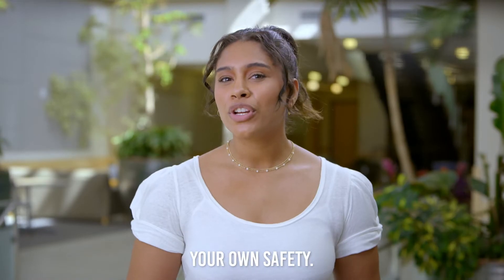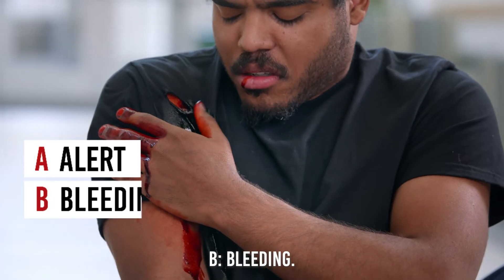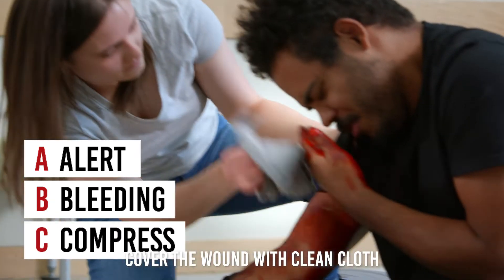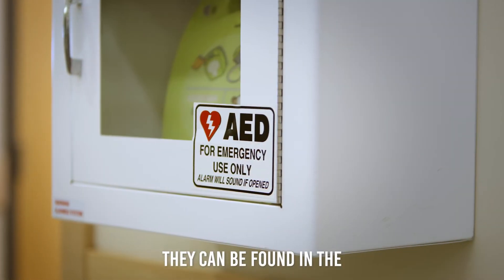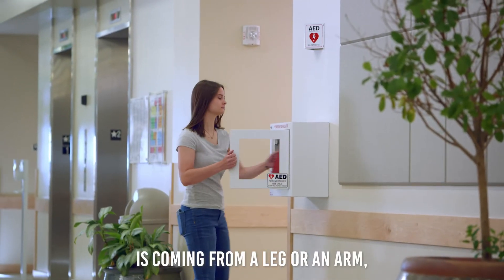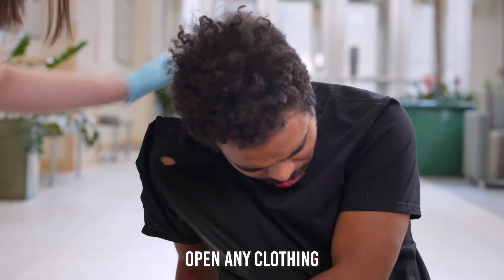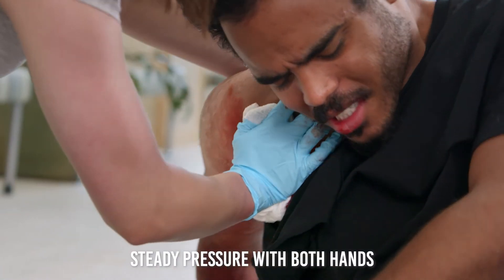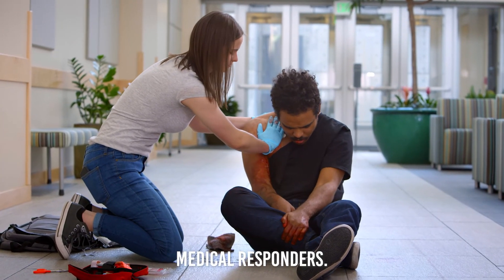Bleeding Control | ABC's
Emergencies are scary, especially when they result in injury, but preparing now can help you stay calm and act fast when seconds count. The ABC's of Bleeding Control are simple steps anyone can do that can be the difference between life and death.